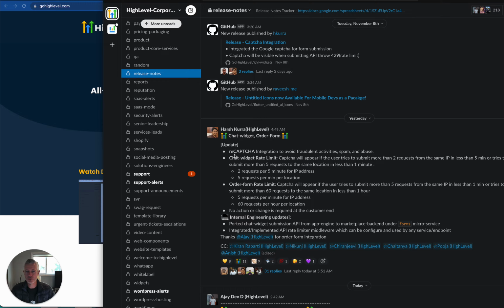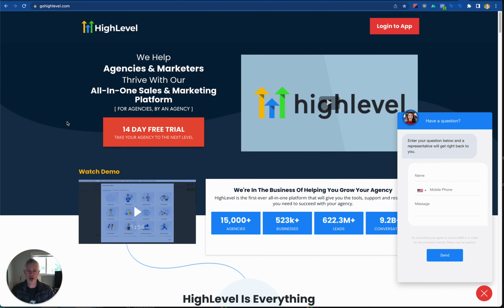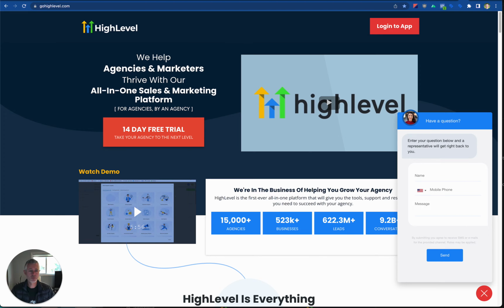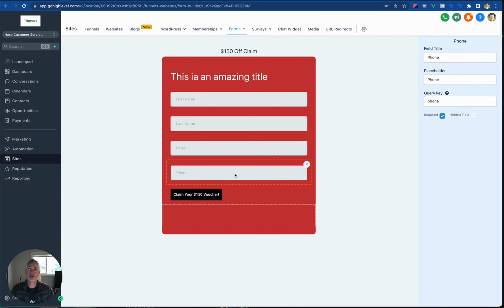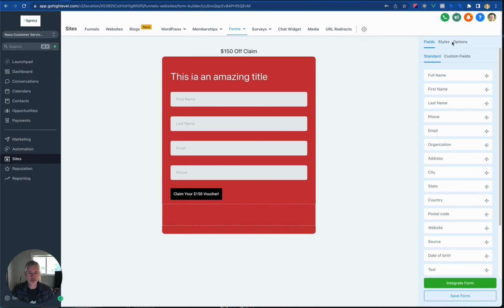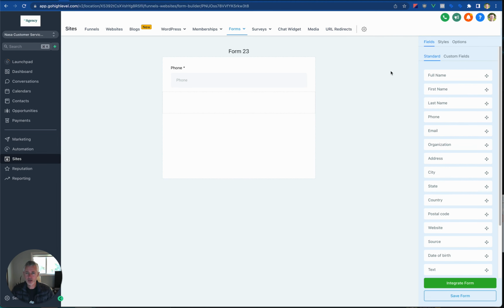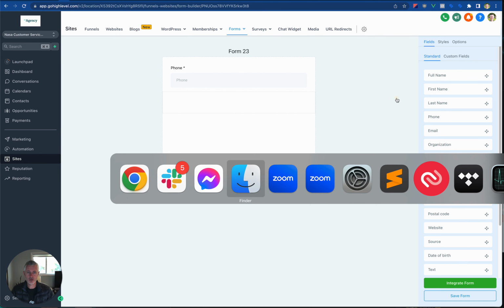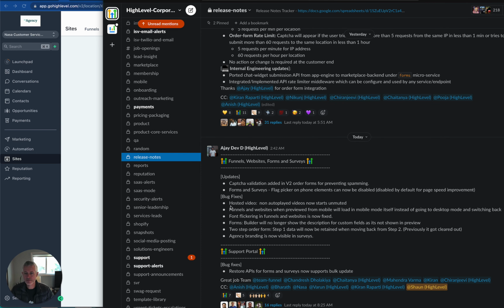Bot Protection & Faster Forms Live!